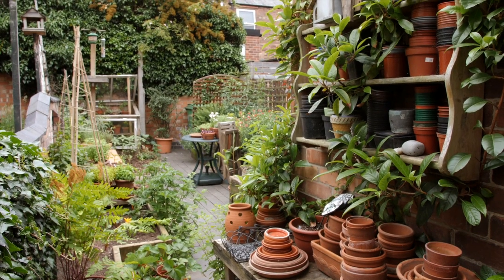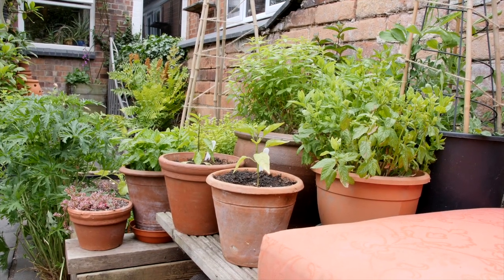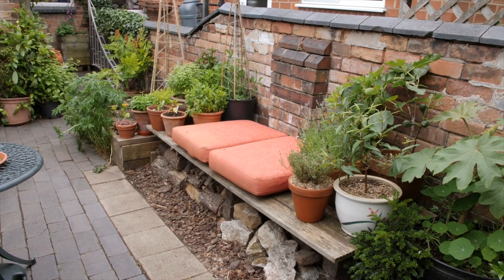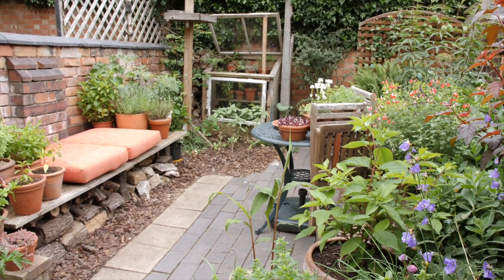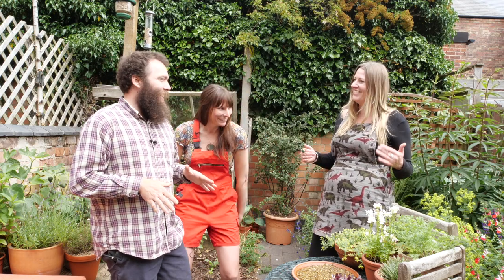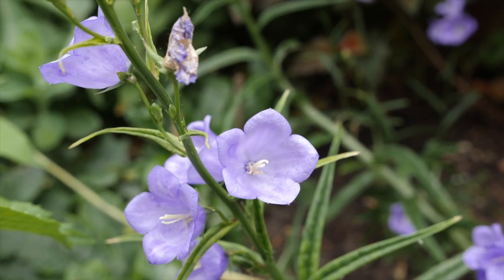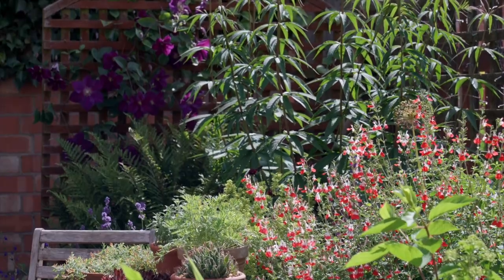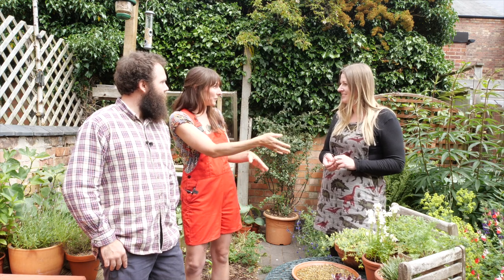Planning a Small Wildlife Garden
Here at the Wildlife Garden Project, we think even the smallest spaces should be beneficial to wildlife. So we teamed up with professional wildlife gardeners Ellie and Ben from the Wildlife Garden Podcast, to give you absolutely oodles of tips and practical, easy to follow advice on how to plan your small wildlife garden.

Whether you have a small garden, a yarden or just a balcony, Ellie and Ben talk us through all the ways you can make your small patch a haven for wildlife.

This video is an extract from the full Wildlife Gardening in Small Spaces video, which you can view

Sign up to our newsletter for monthly wildlife gardening tips and news